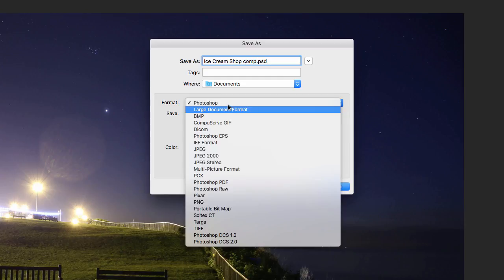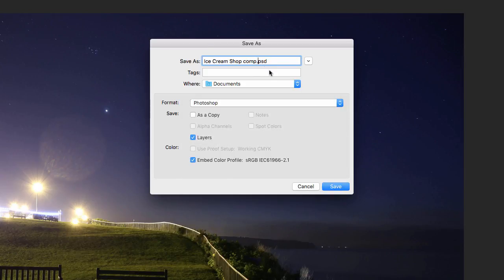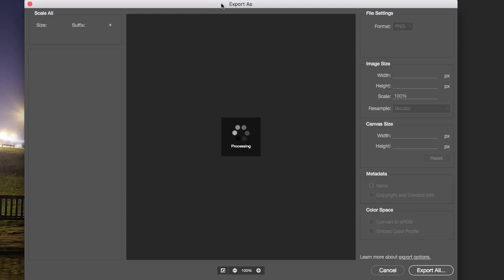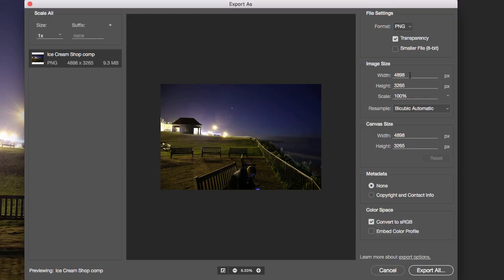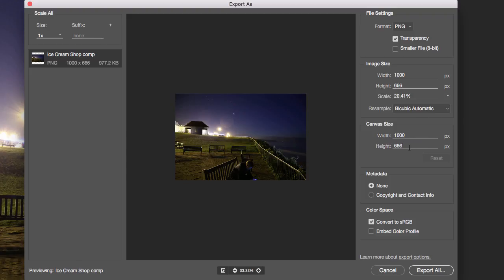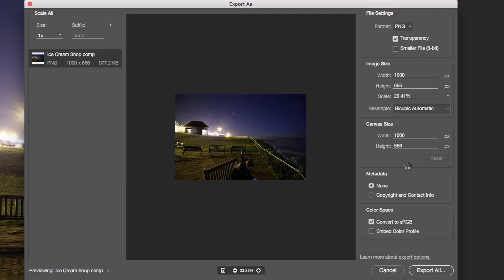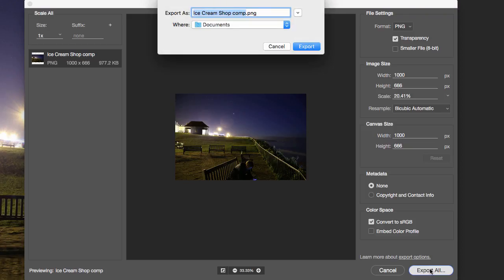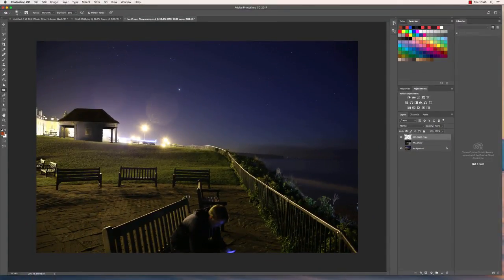Adobe Photoshop CC - Part 7 - Saving and Exporting